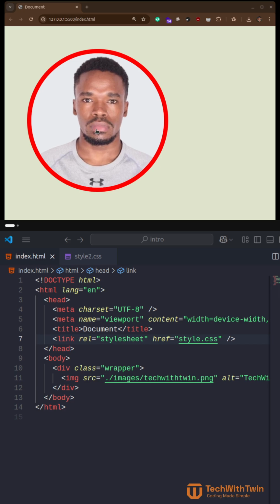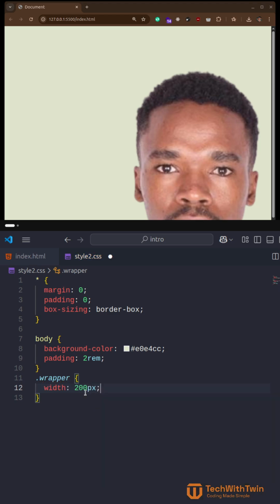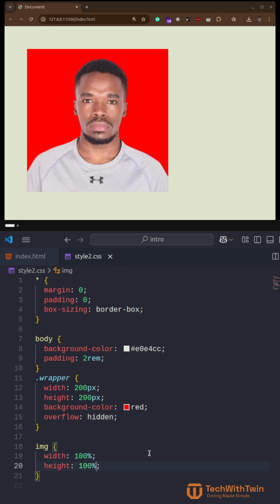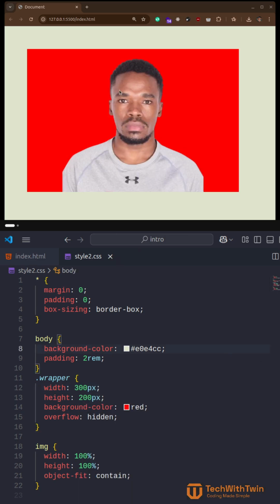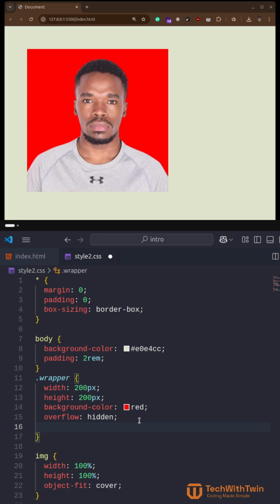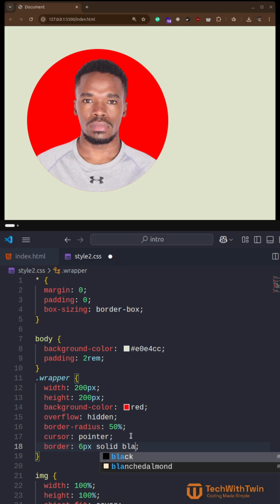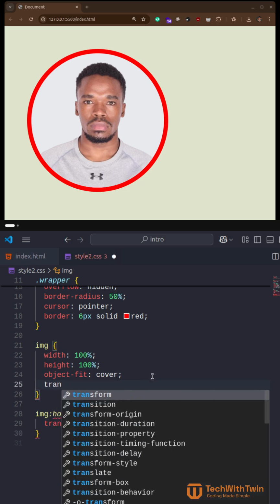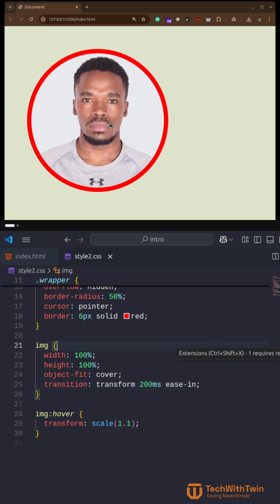How to create an avatar using HTML + CSS.